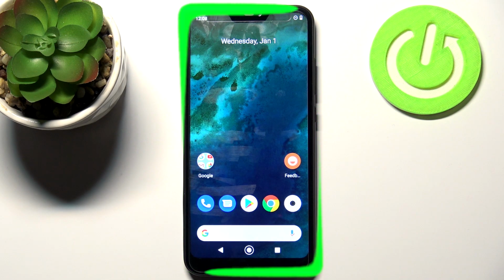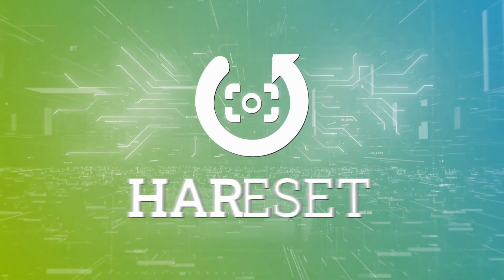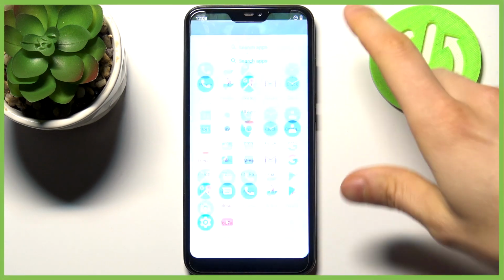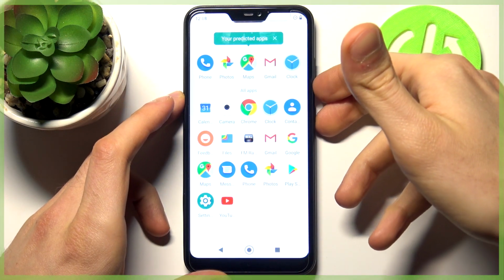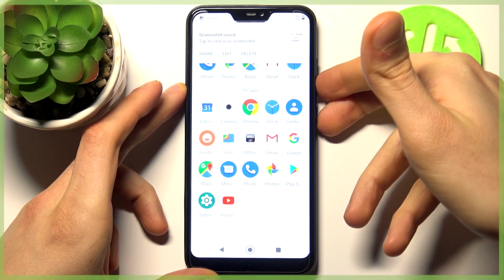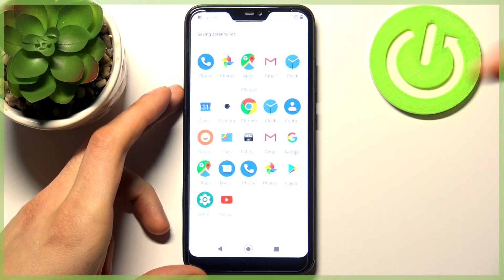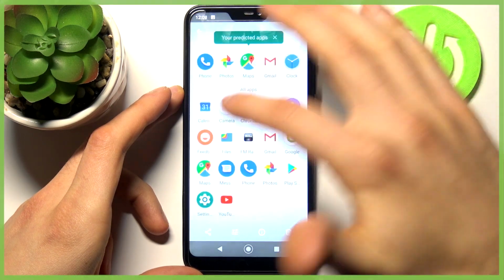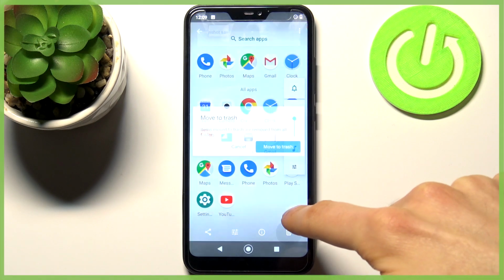XIAOMI Mi A2 – How to Take a Screenshot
Capturing your screen is one of the most useful features on any smartphone. If you're using a XIAOMI Mi A2 and want to quickly save your display, this guide walks you through multiple screenshot methods – both with buttons and system shortcuts. It’s great for sharing content or troubleshooting.

✅ How to take a screenshot on XIAOMI Mi A2?
✅ How to use key combination for screenshot on Mi A2?
✅ Where are screenshots saved on XIAOMI Mi A2?